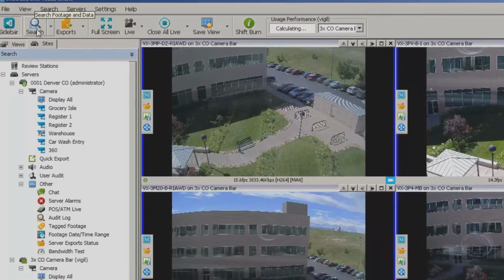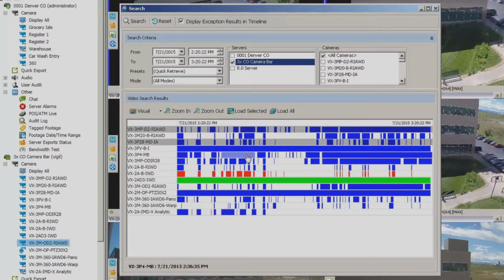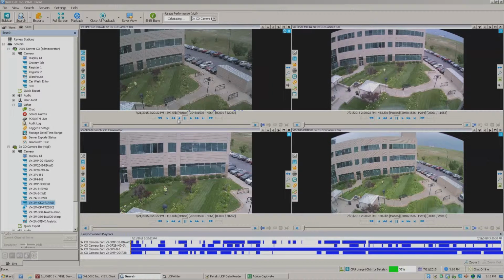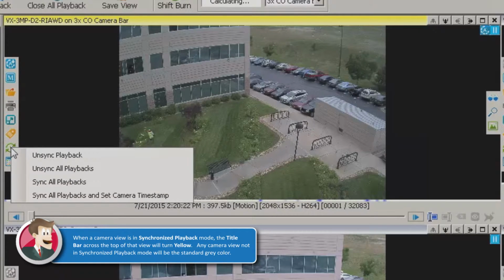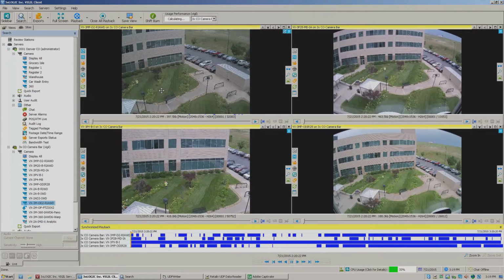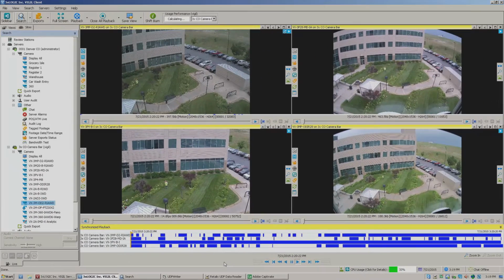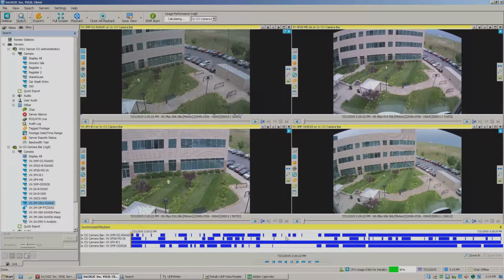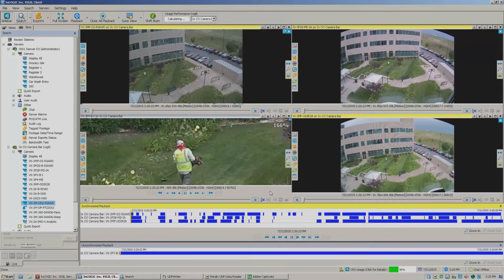VIGIL 8.0 Synchronized Playback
VIGIL supports synchronized playback. With a click of a button you can synchronize up to 16 cameras at once in a particular site or sites to a single date and time and scrub through all your video at once.